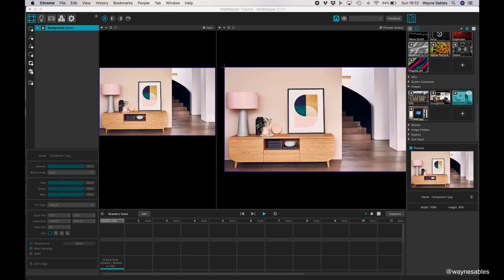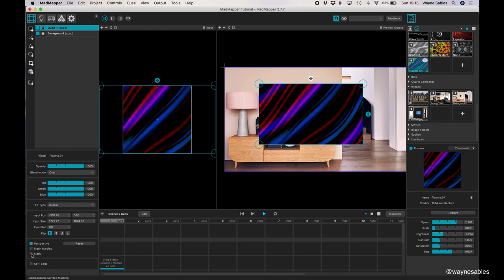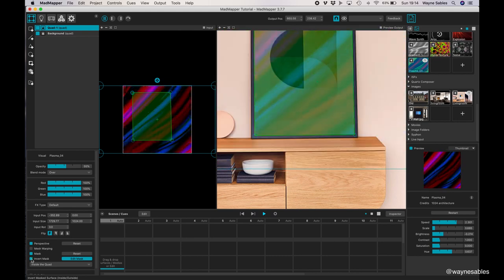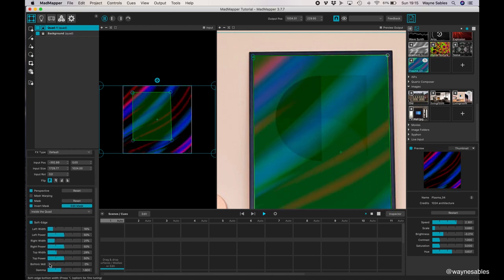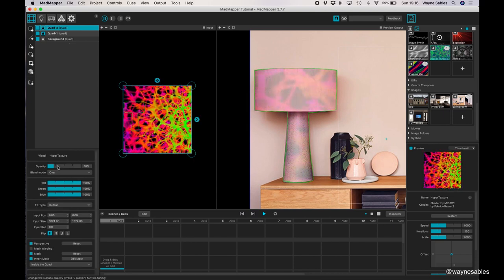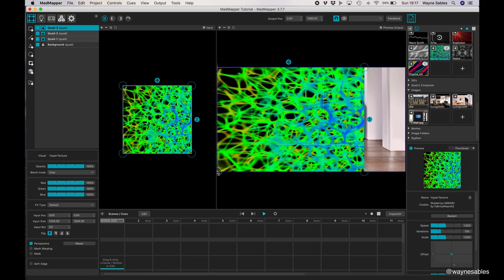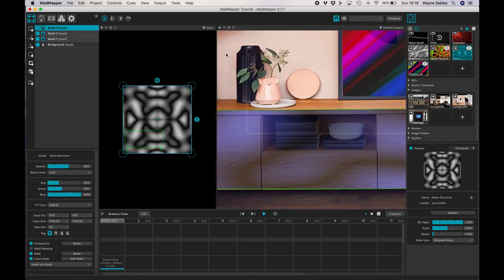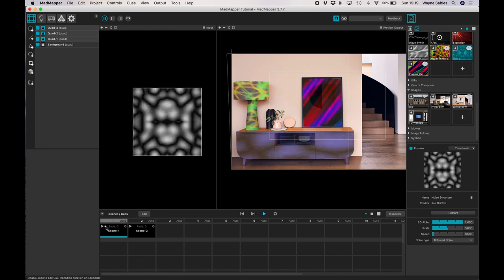MadMapper Masks inside Quads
MadMapper projection mapping. Learn about the new media in mad mapper 4. If you want to learn how to projection map like a professional have a look at my course on Vimeo On Demand.

If your interested for a limited time I’m offering 50% for people direct from this link.

Looking to master the art of projection mapping with MadMapper? Our comprehensive course has got you covered! In this course, you'll learn how to projection map like a pro, taking your visual storytelling to the next level.

Led by our team of expert instructors, this course is designed for beginners and professionals alike. We'll take you through the entire process, from creating content and preparing your projectors to using MadMapper's powerful tools to map your projection onto any surface.

Our course is designed to be easy to follow, with step-by-step instructions and practical exercises that help you put your new skills into practice. Whether you're a designer, artist, or creative professional, this course will help you unleash your full potential and create stunning projection mapping projects.

In this course, you'll learn how to:

Create custom content for your projection mapping project
Prepare your projectors for optimal performance
Use MadMapper's powerful tools to map your projection onto any surface
Create dynamic and engaging effects that captivate your audience
By the end of the course, you'll have the skills and confidence needed to create your own projection mapping projects that will leave a lasting impression on your audience.